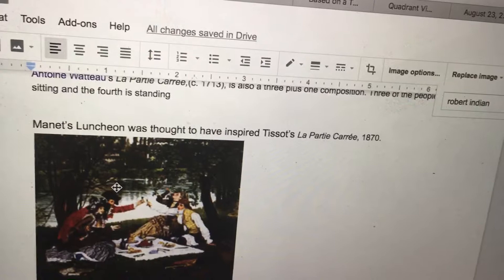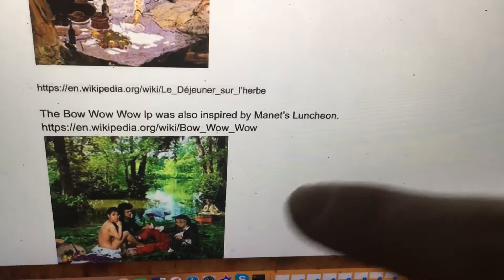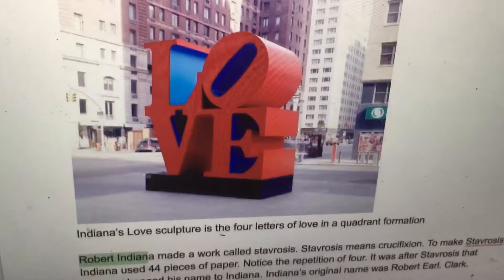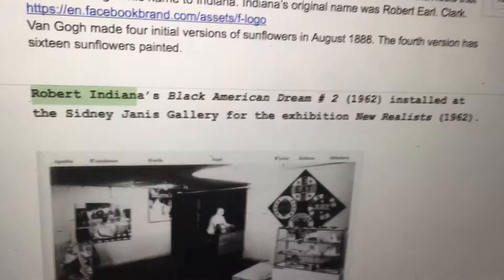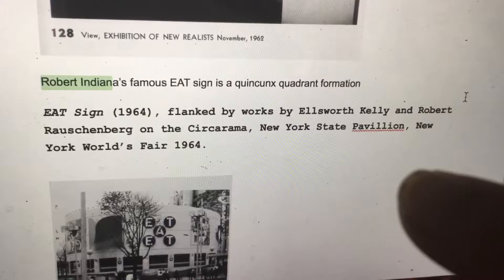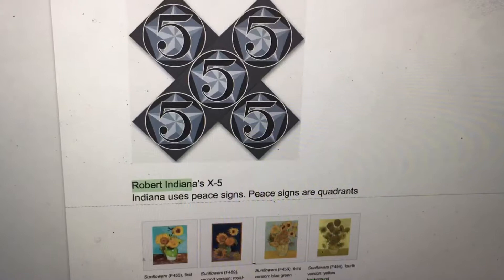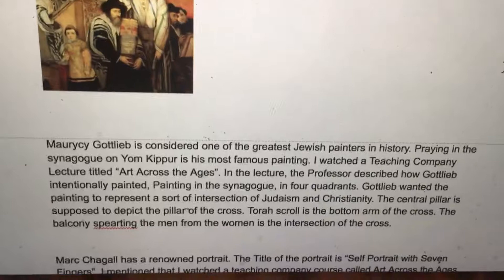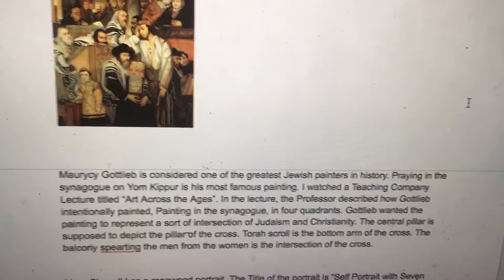August 23, 2018